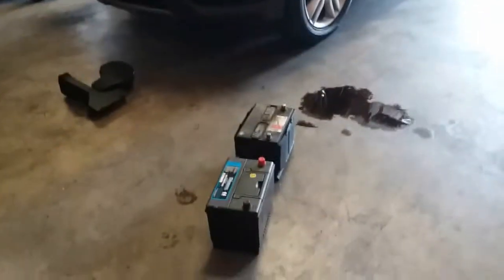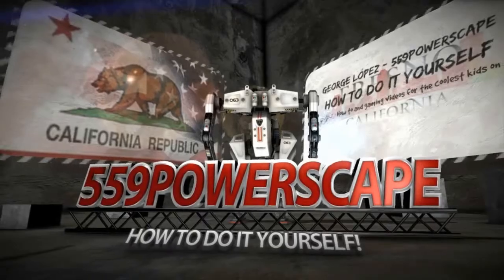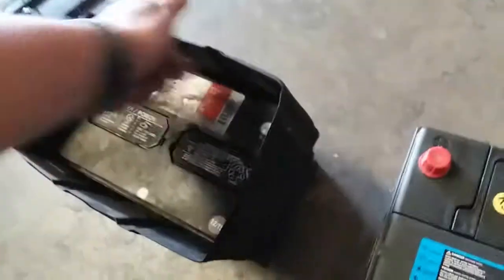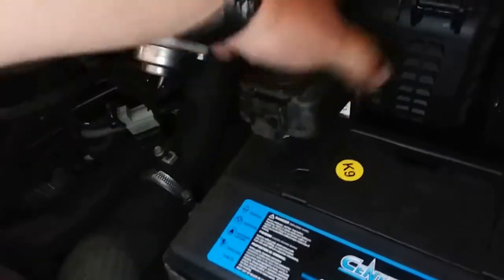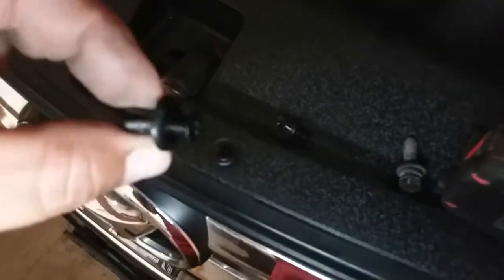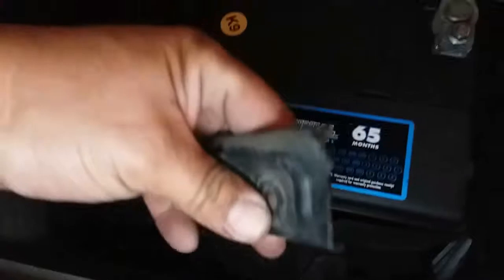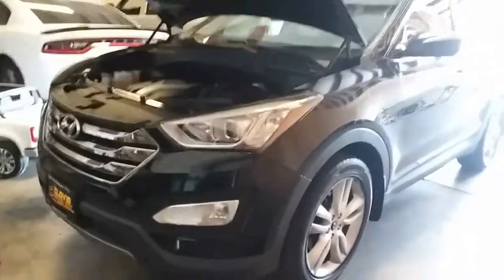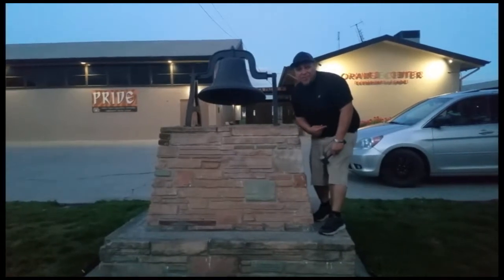How to: Install a Battery on a 2013 Hyundai Santa Fe Turbo 2.0